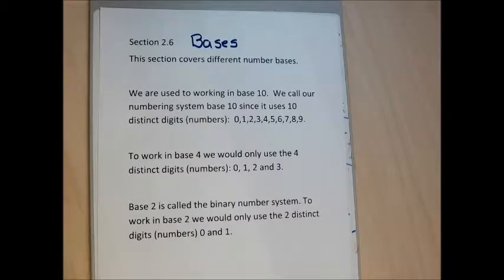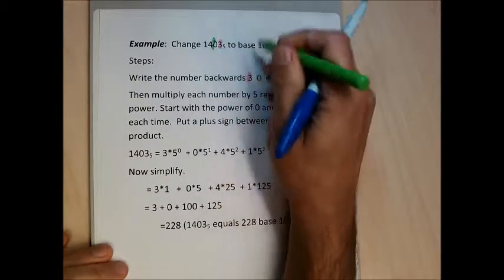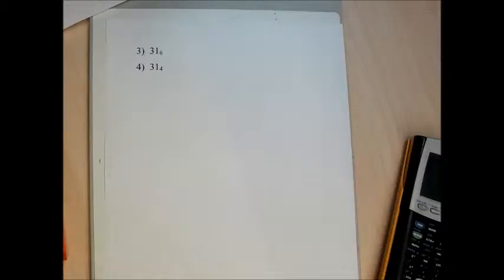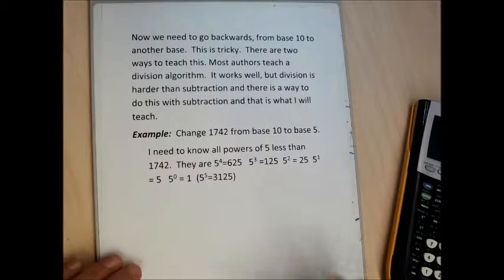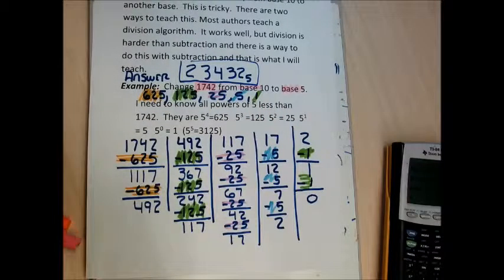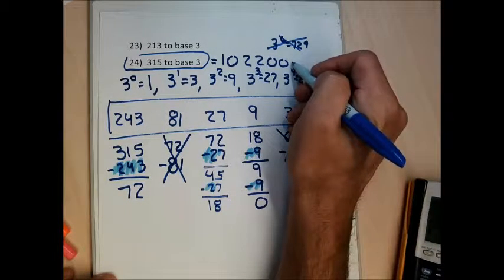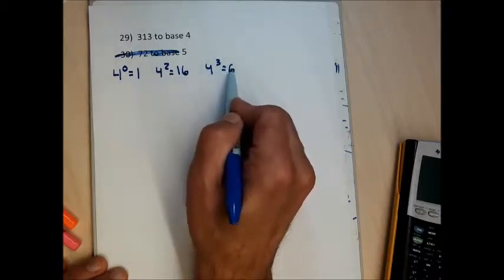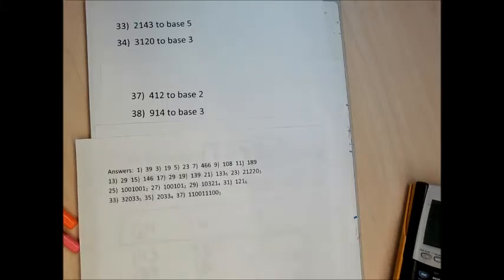MAT 142 Section 2 6